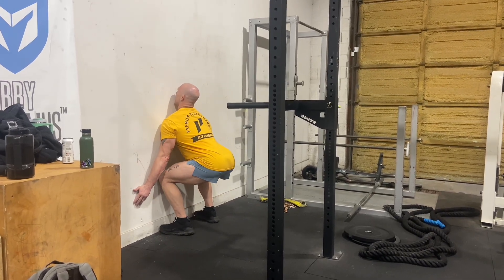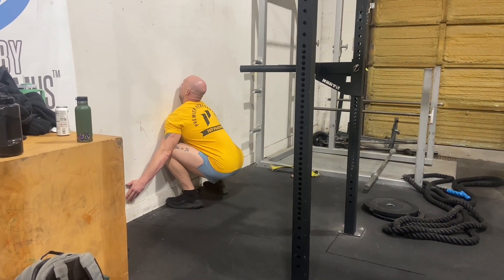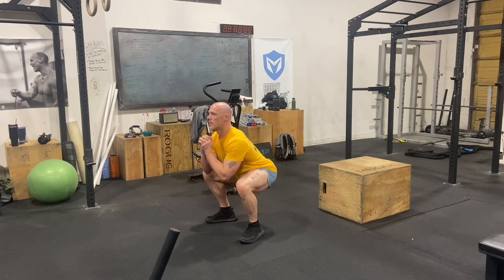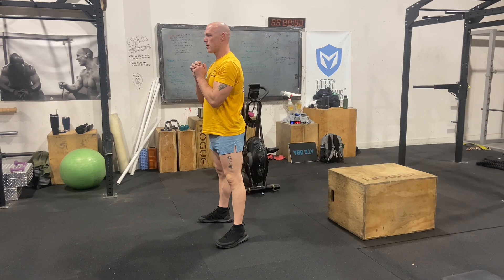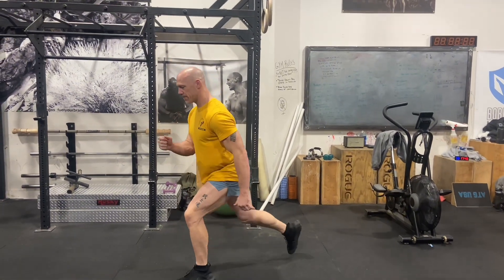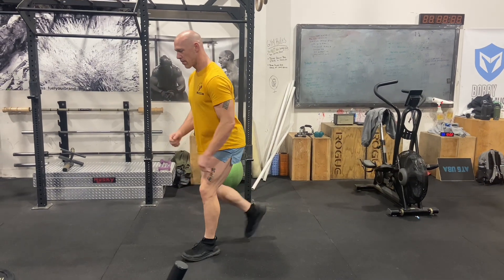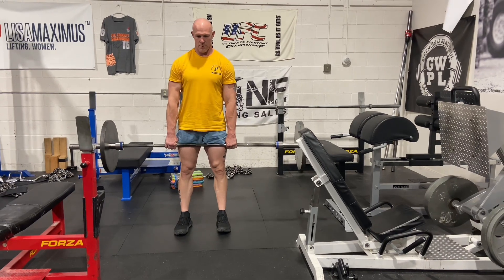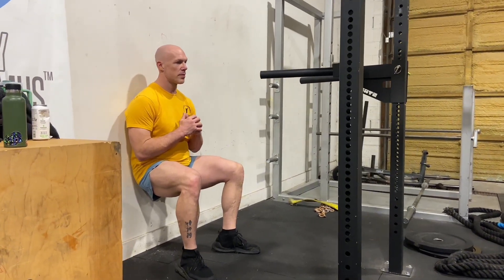BJJ Workout #1: Lower Body Strength And Mobility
Here is one of my go-to workouts to develop lower body strength and mobility for Brazilian Jiu-Jitsu.

To do this workout you only need a barbell with light weight. Everything else is bodyweight.

The workout itself is:

1) 2x5 (2 sets of 5 reps) Wall Squat
2) 2x20 Air Squat
3) 2x20 Reverse Lunge (10 reps on each leg done in alternating fashion)
4) 3x20 Deadlifts @ ~30% 1RM (or if you don't know 95-135lbs)
5) 3 minutes of Wall Sits

This workout should take about 40-50 minutes and can be done once a week in conjunction with other workouts.